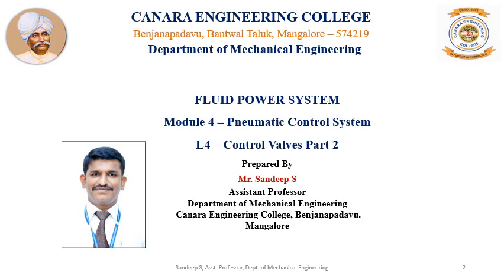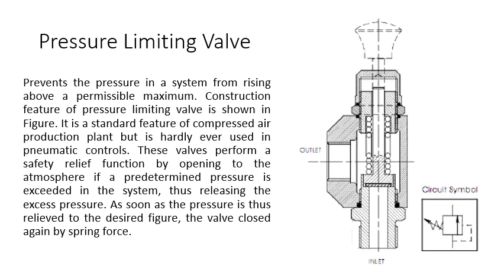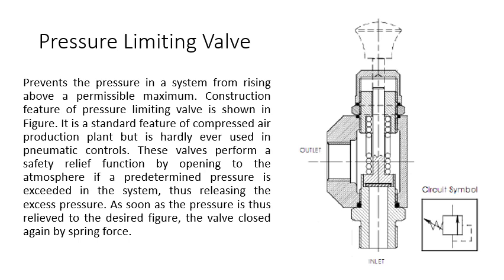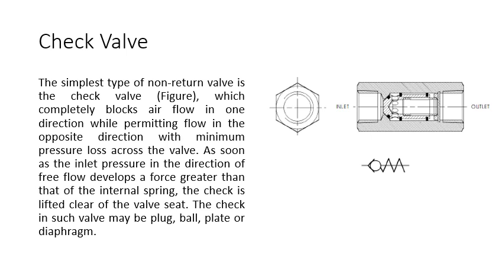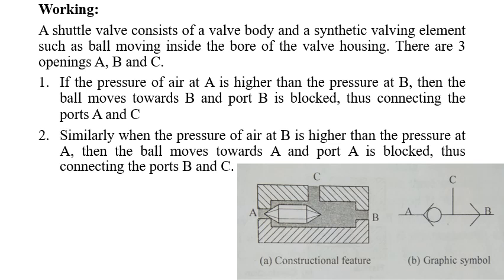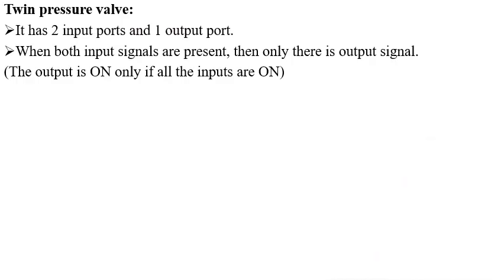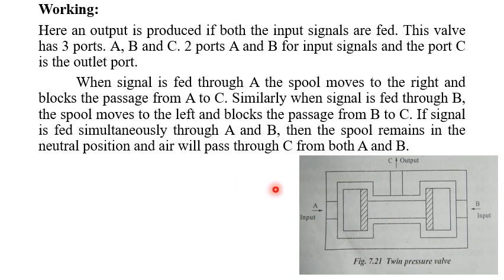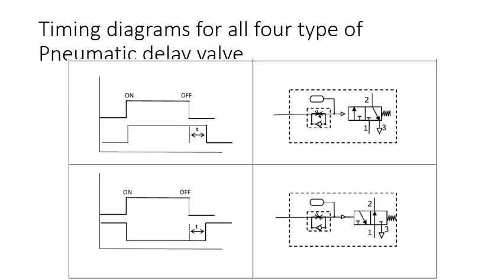VTU Fluid Power System 17ME72 M4 L4 Control Valves Part 2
1. Fluid Power System (17ME72)-VTU-Introduction Pneumatic System
2. In This video we discuss about the Control Components of Pneumatic System.
Name of the staff: Mr. Sandeep S
Department: Department of Mechanical Engineering
Semester: Seventh